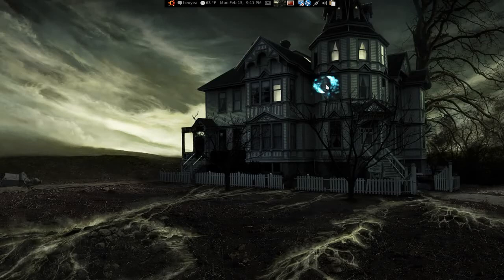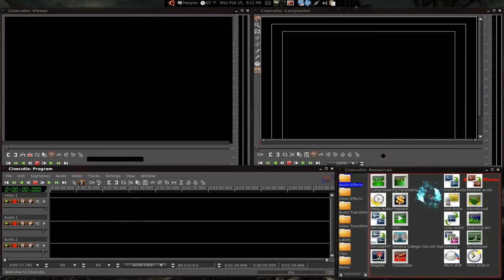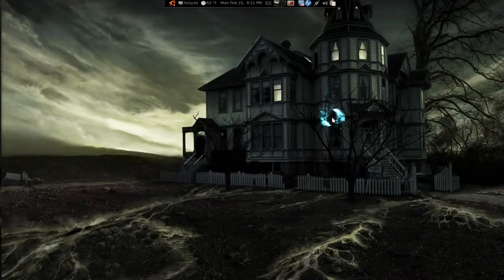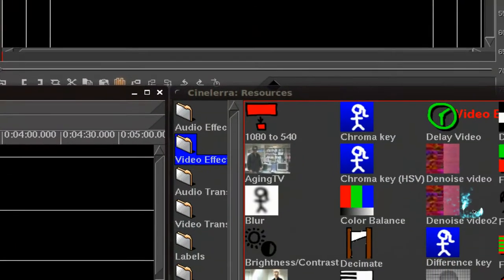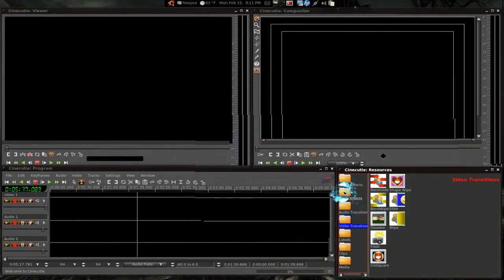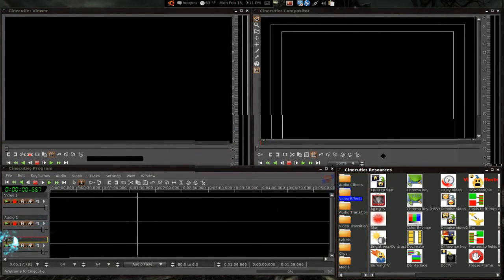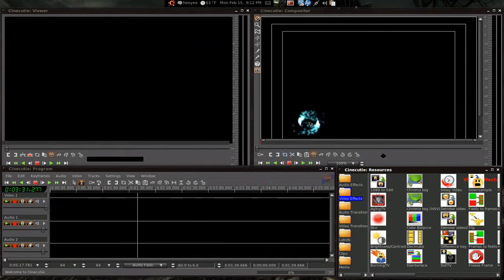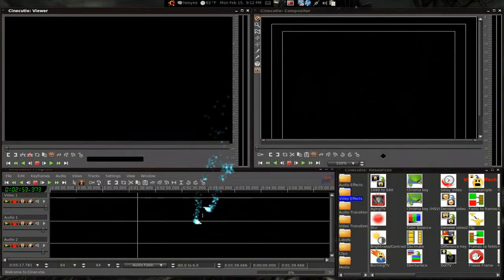Cinecutie Video Editor - Ubuntu 9.10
Heres some cinelerra tutorials, !!DONT ask me!! loL

I'm started from tangolerra project made by Franco Iacomella and after an hard job with svg I made my personal mochup of Cinelerra called Cutiehd. But when I started to work on the mochup of Cinelerra 2.1cv I tryed to enable again the support of font antialias (xft), write a draft of Utf-8 support, rewrite some parts of titler code and adapt the svg plugin from the Cinelerrasv by "Simeon Völkel". I know that these features can generate instability, so I decided to make a new package with it's name and icon called Cinecutie, that can be consider more as "mochup" than a real "fork". In order to make possible the installation with cinelerra I had to rename not only name but also libraries and settings dir (from ~/.bcast to ~/.ccutie).